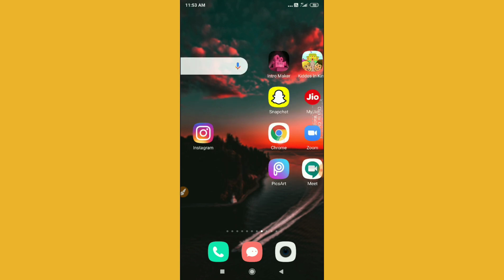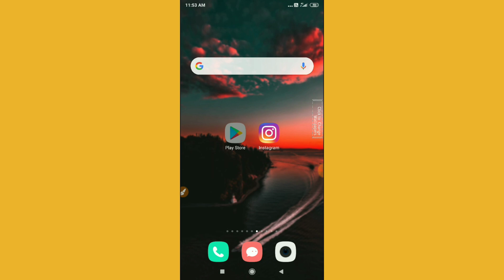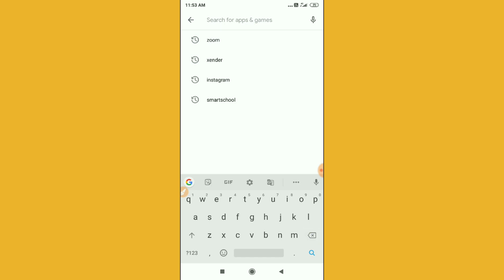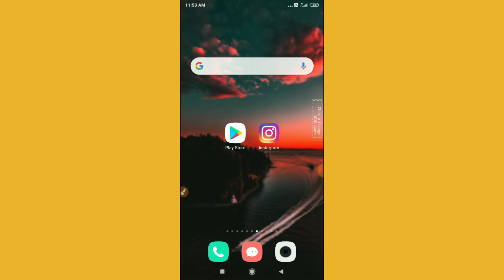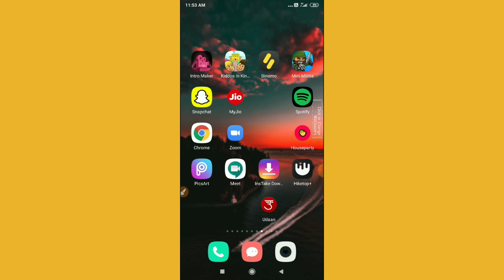How to use Damien Hirst x Snapchat filter art 2020